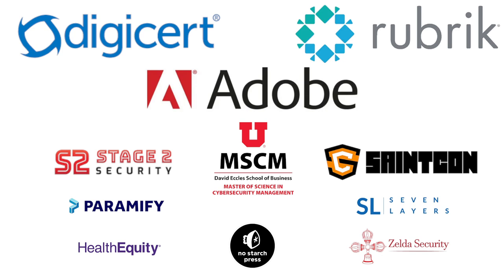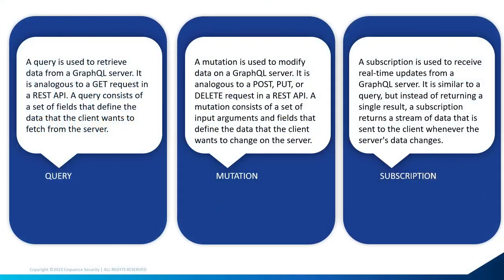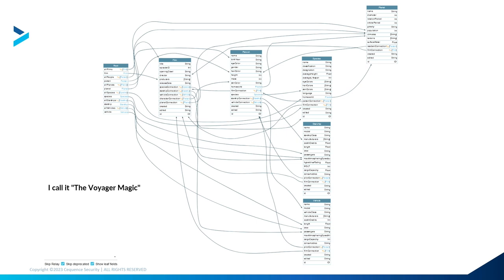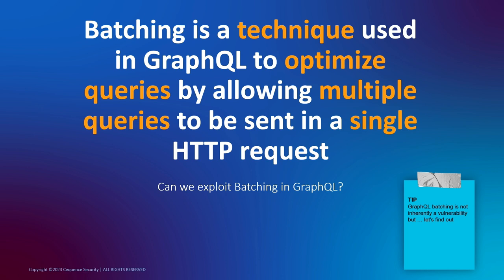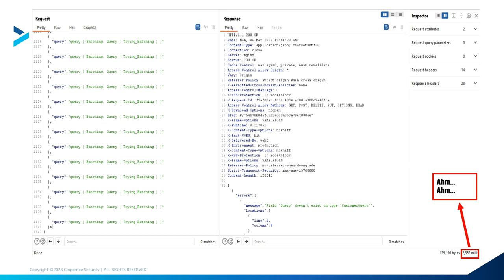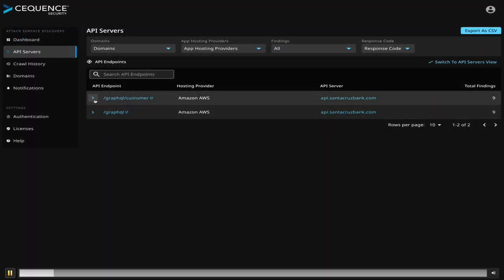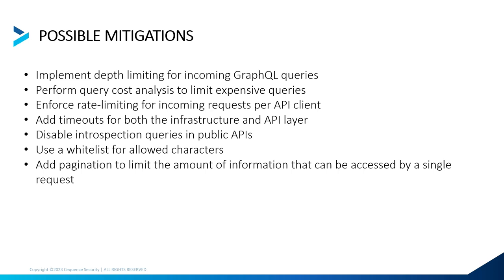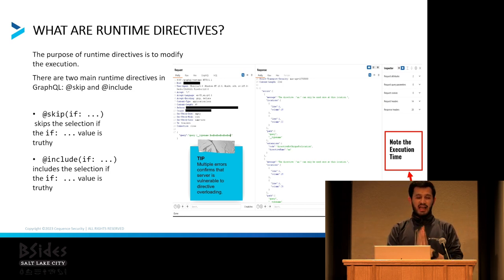BSidesSLC 2023 - The dark side of graphql - Parth Shukla